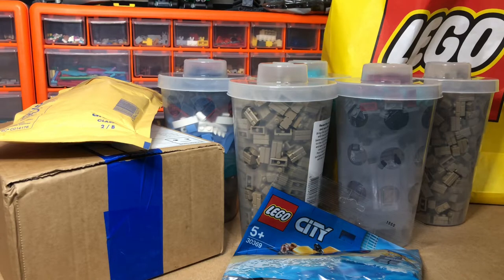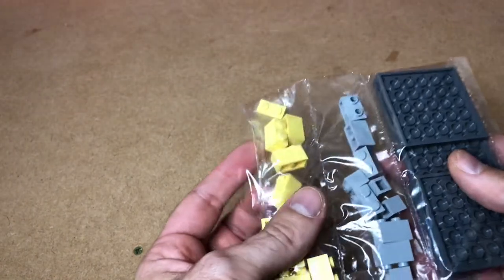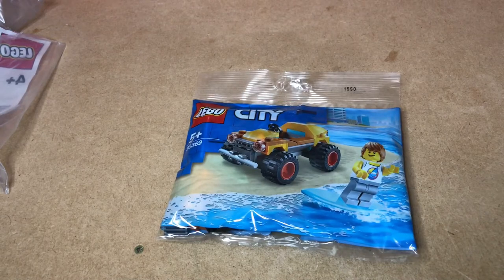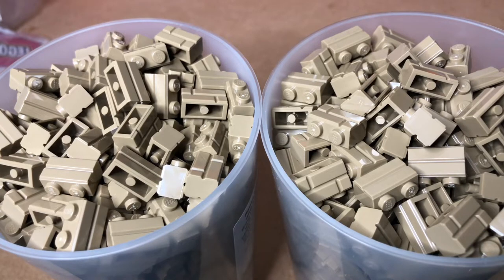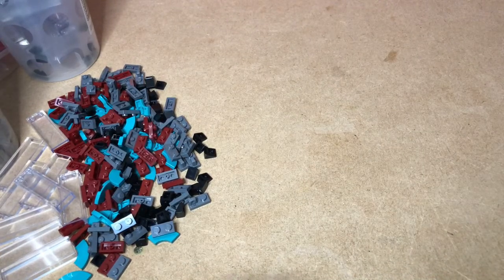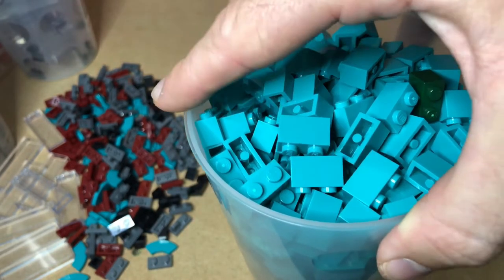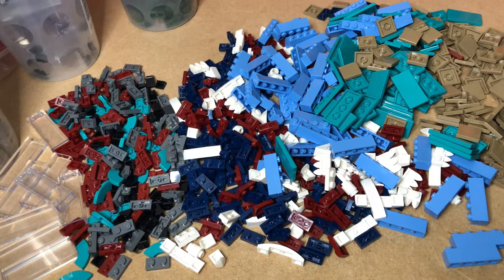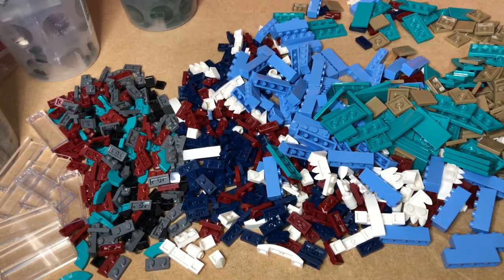LEGO City Brick Haul